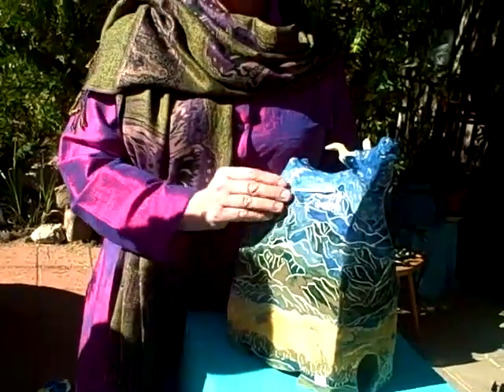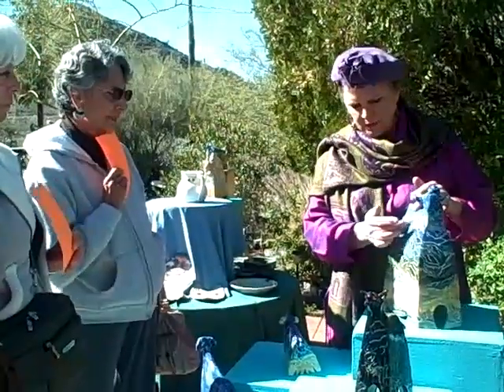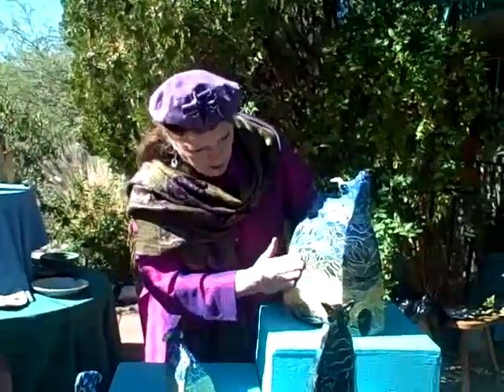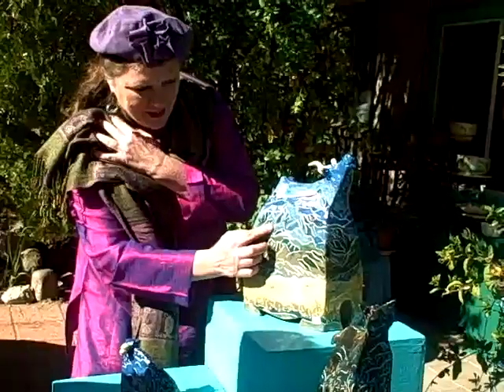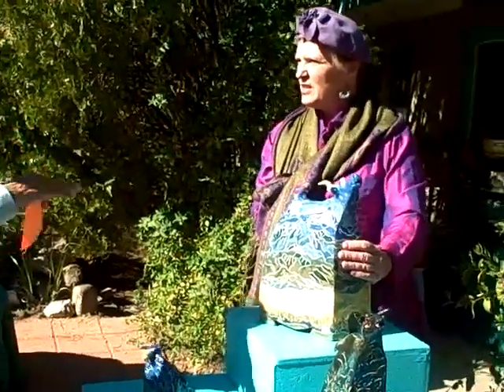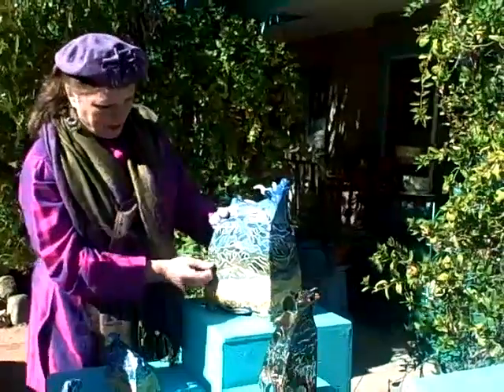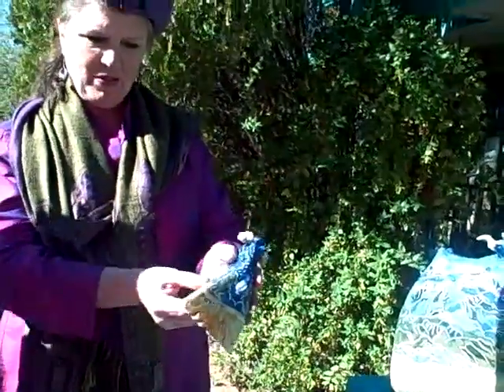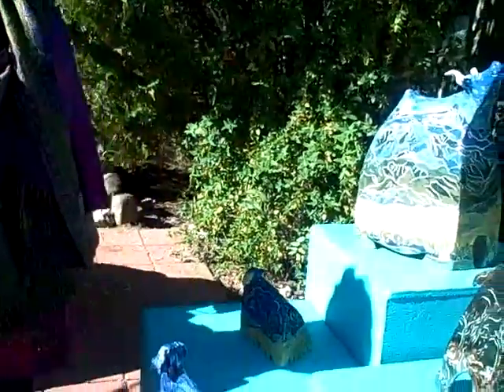Robin Ray Ceramics